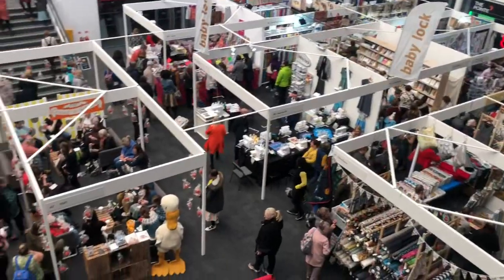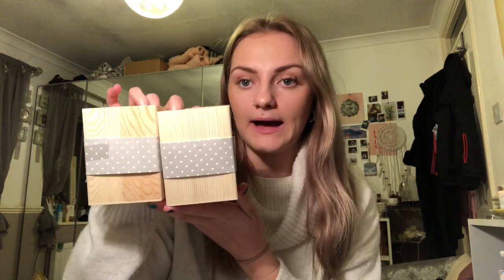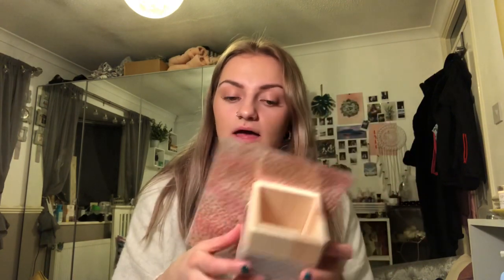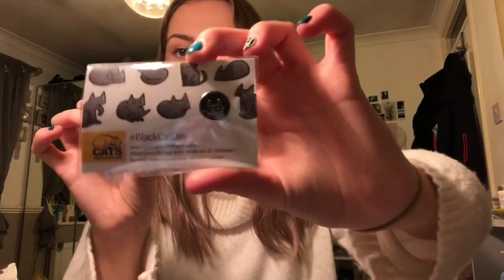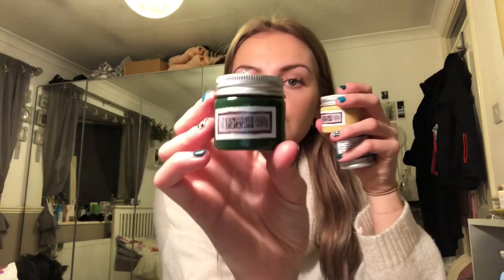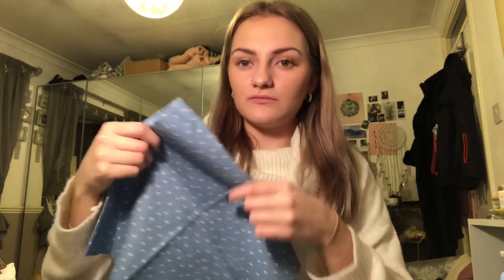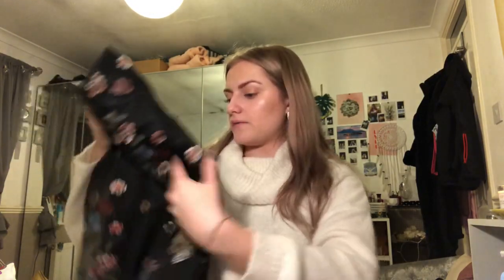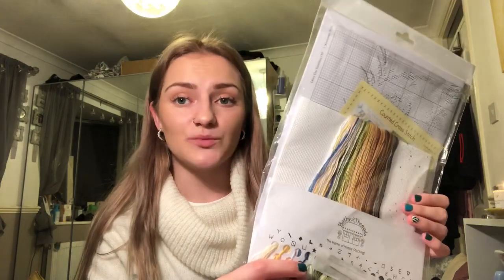The Stitch Festival 2020 | Huge Craft Haul | Knitting & Stitch show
Hey guys

Today we went to the Stitch festival 2020 at the Business design centre, London. Me and my mum vlogged a little bit of the show then I did a massive haul to show you all the things I bought!

New uploads at 9pm Tuesdays and Fridays!

Personal - @amyvictoriapage
Fitness - @amyvp_fit